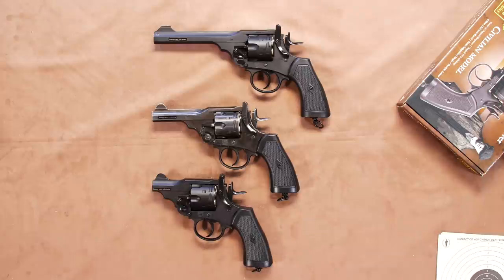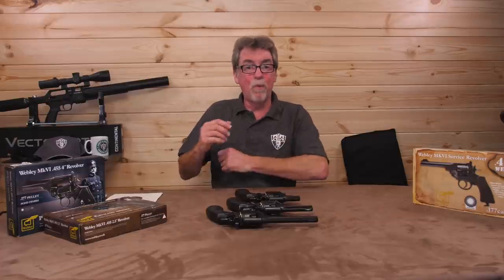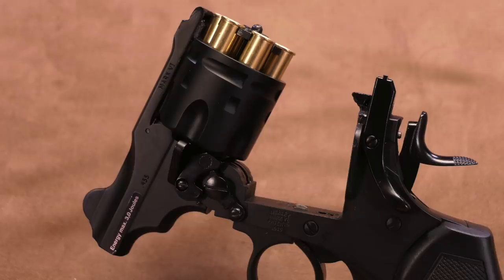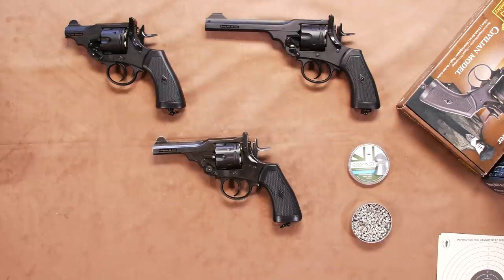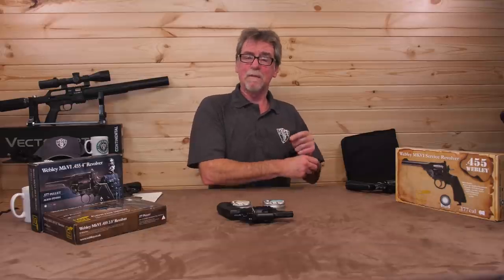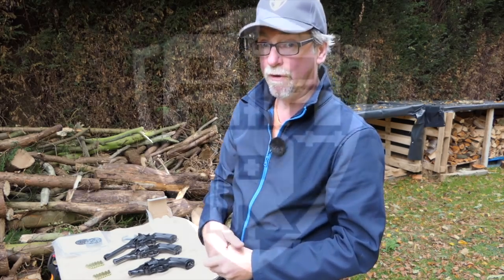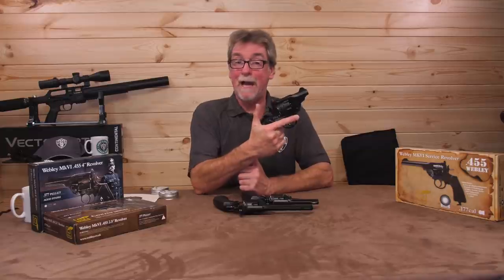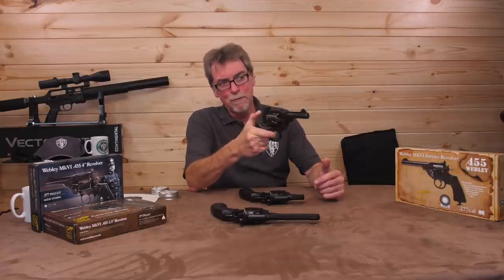Webley Mk 6 The New Full Range.